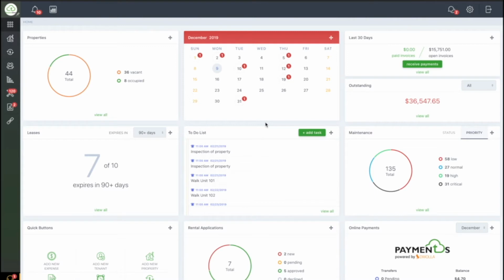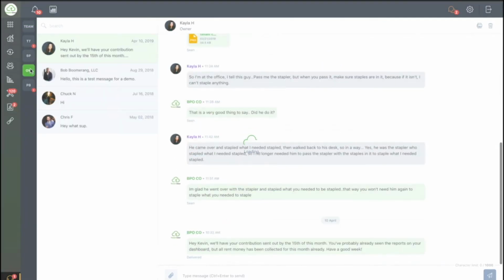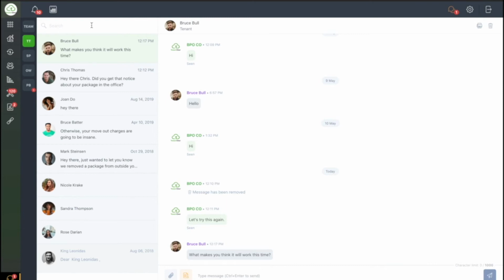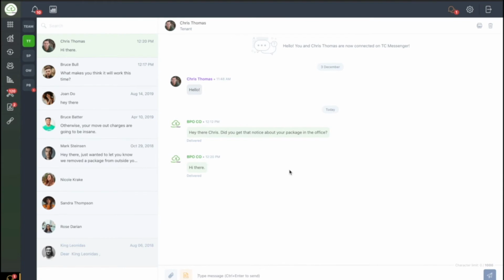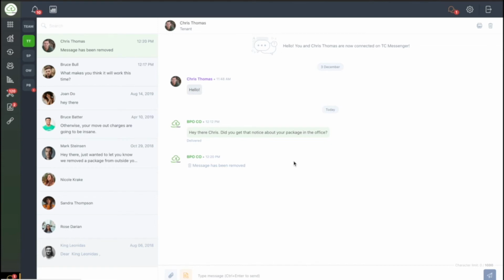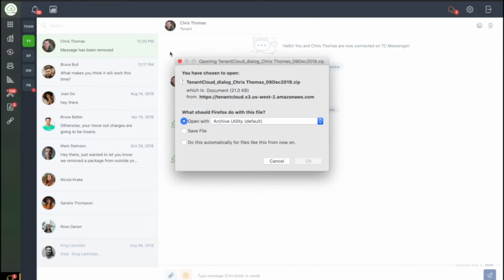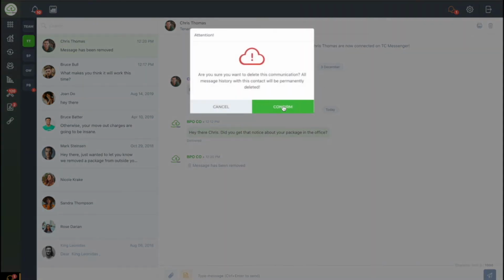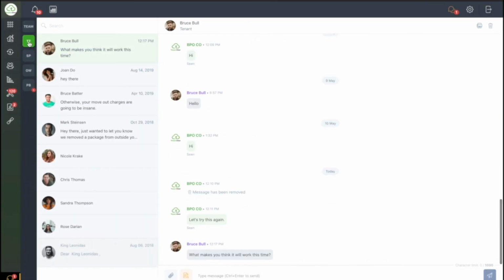In-depth overview of TC Messenger (Landlord Portal)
This is a short tutorial on how to use TC Messenger from your landlord portal at TenantCloud.